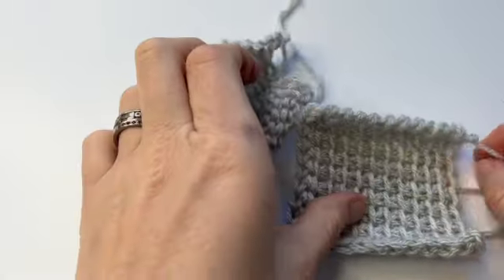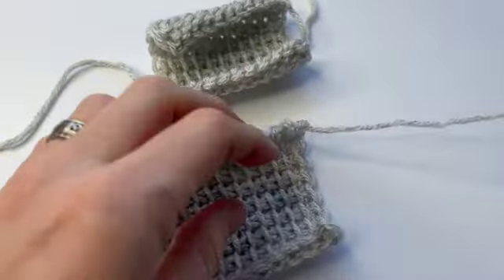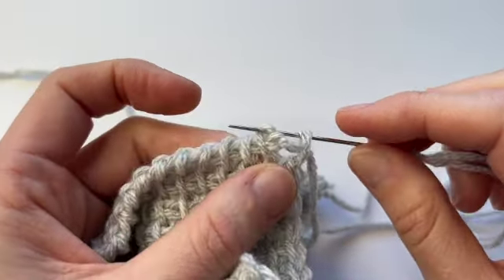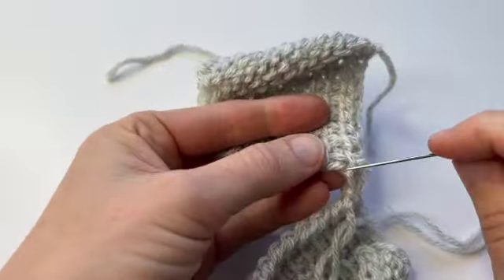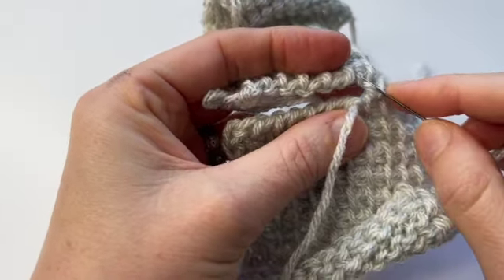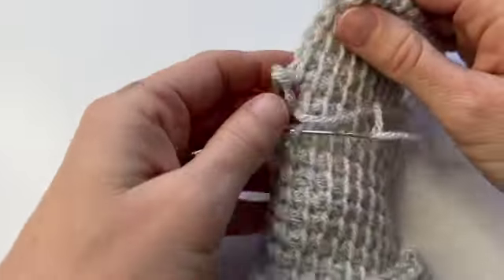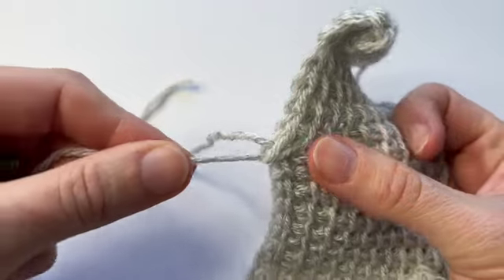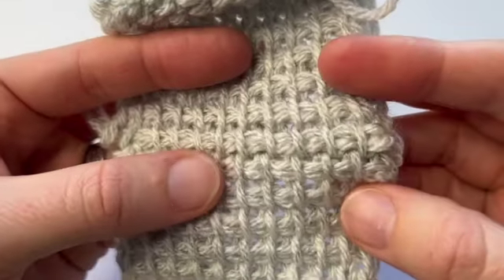Sew a Tunisian crochet seam - two pieces of raw tss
This video demonstrates a seaming method to use when you have two pieces of Tunisian simple stitch that are not bound off.
Instead of using a separate piece of thread to sew the seam, leave a long tail on one of the edges after you finish your return pass. Use this tail to sew the seam.